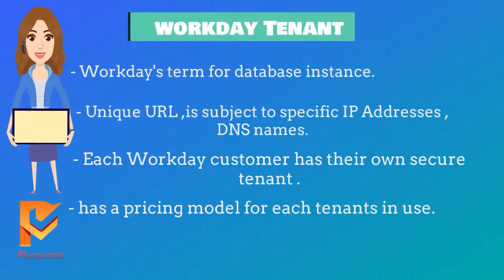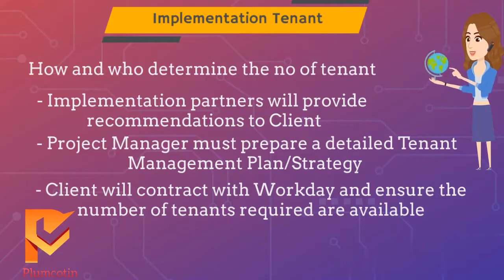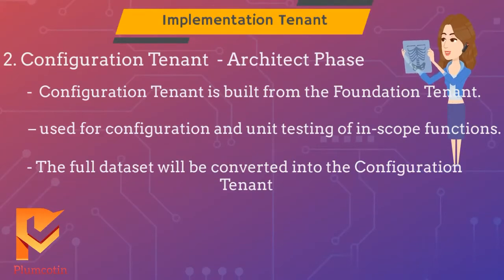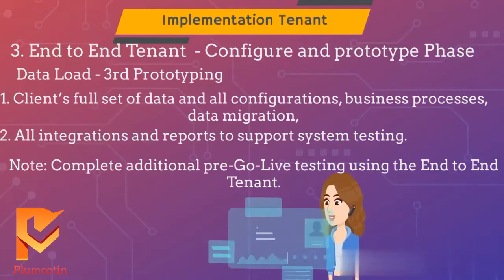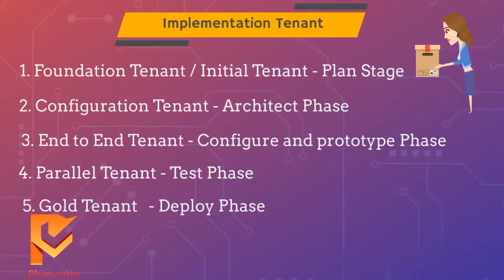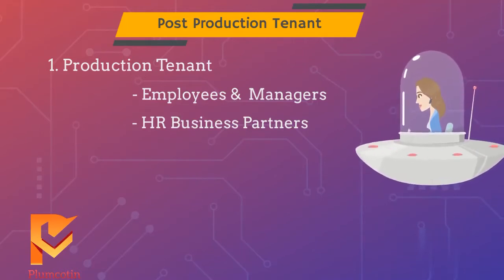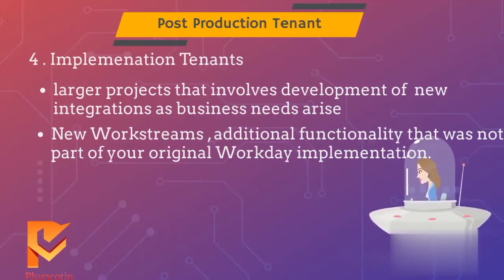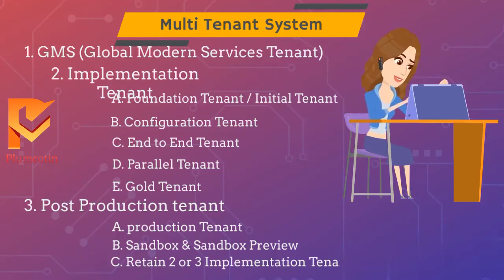Big Picture on workday Tenant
A quick video about the workday Tenants used for demo, implementation and post-implementation Support